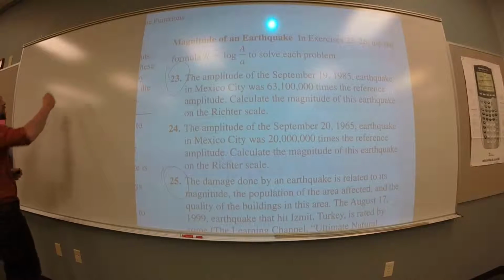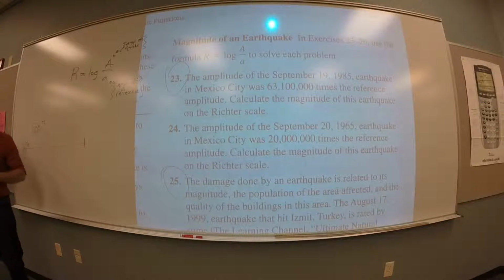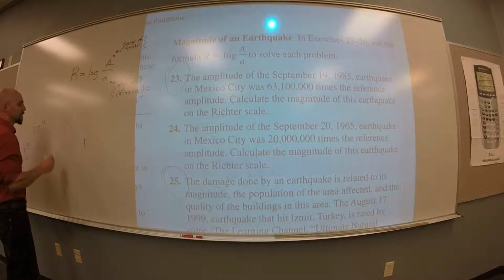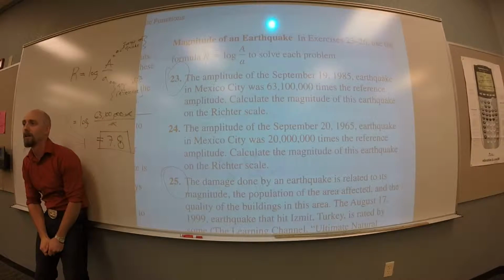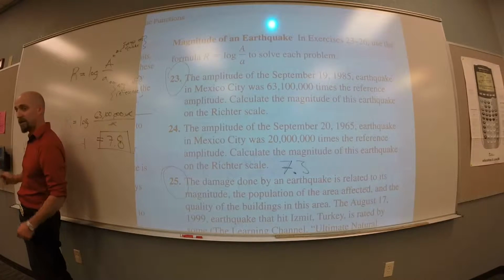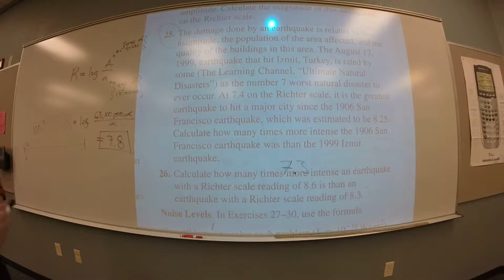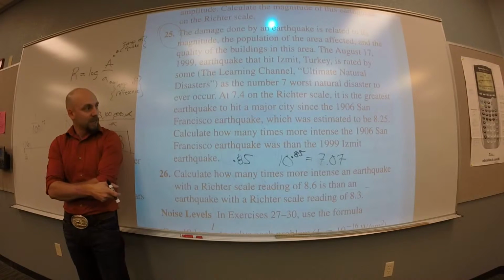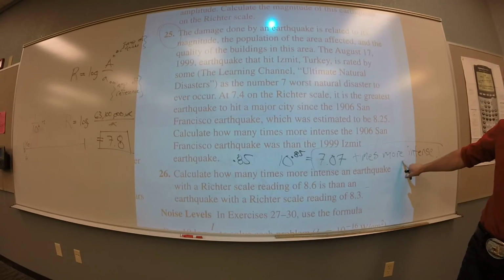11.7 - Word Problems (Richter Scale)